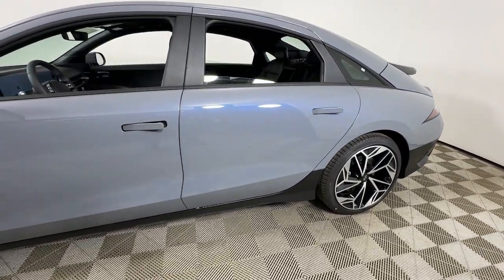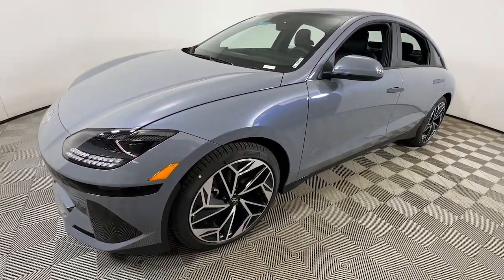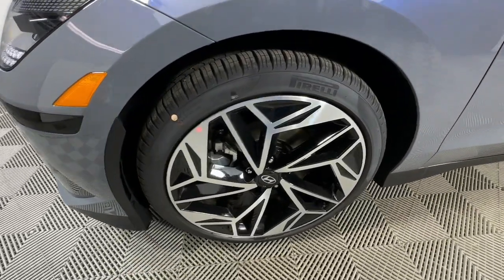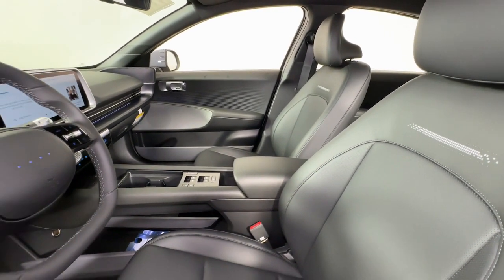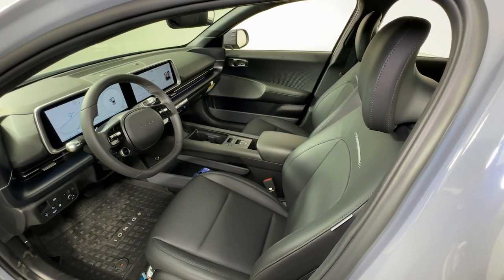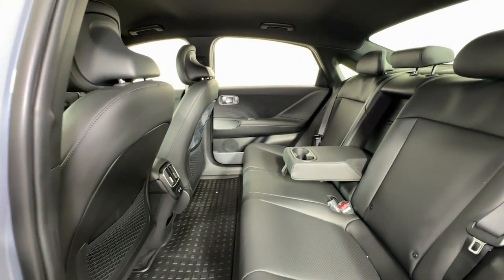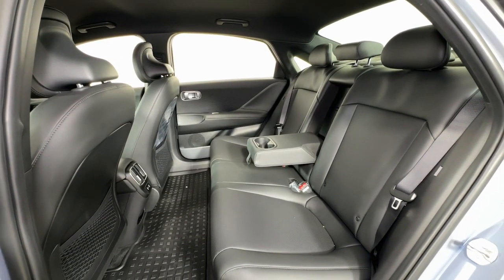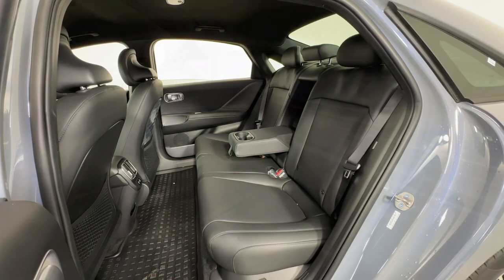2024 Hyundai IONIQ_6 SEL KY Louisville, Lexington, Elizabethtown, New Albany, Jeffersonville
New 2024 Hyundai IONIQ_6 SEL available at Oxmoor Hyundai located in 8107 Shelbyville Rd, Louisville, KY, 40222. Servicing the Louisville, Lexington, Elizabethtown, New Albany, Jeffersonville area.

Get acquainted with the  2024  HYUNDAI Ioniq 6. This elegant Ioniq 6 delivers EV efficiency and standout style. With an impressive range, standard driver-assist safety features, and a penchant for satisfying performance, this forward-thinking vehicle makes everything about the journey feel good.  The following are some of this vehicles highlighted options: Apple Carplay®/Android Auto®, Navigation System, Keyless Entry, Satellite Radio, Premium Sound System, Heated Mirrors, Aluminum Wheels, Heated Front Seat(s), Steering Wheel Audio Controls, Electronic Stability Control.  Our team will give you an outstanding test drive experience. Stop in today!